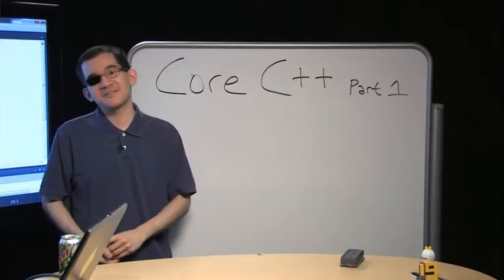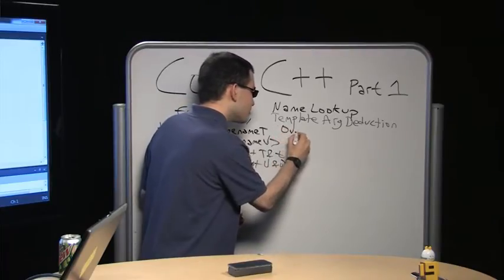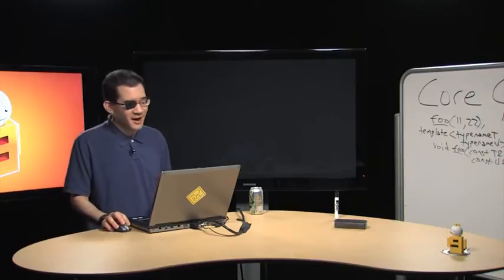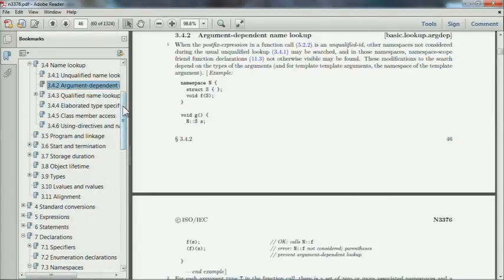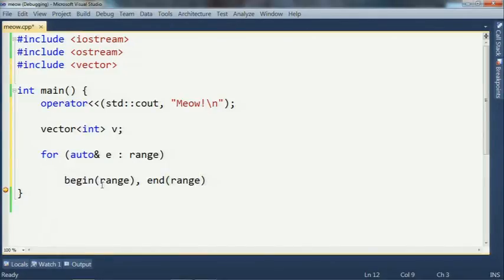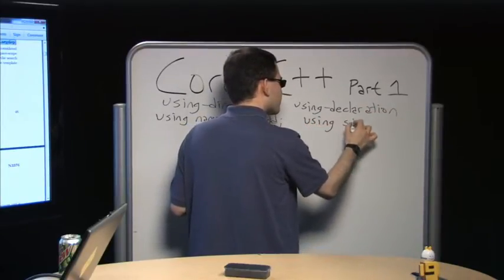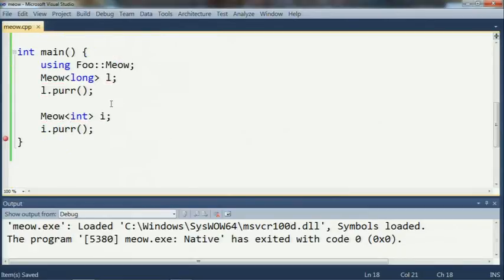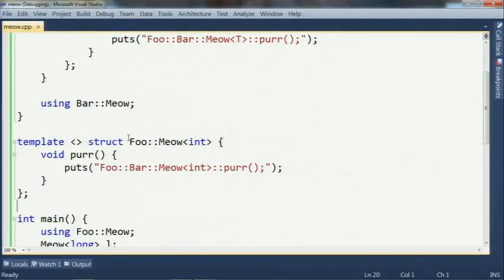Stephan T. Lavavej: Core C++, 1 of n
In part 1, STL focuses on Name Lookup, which is a surprisingly complex process.